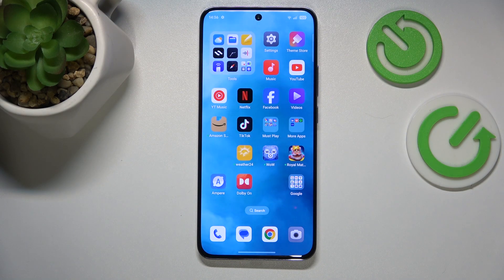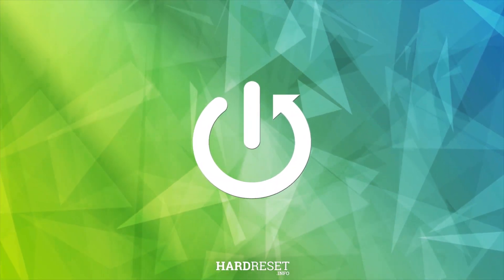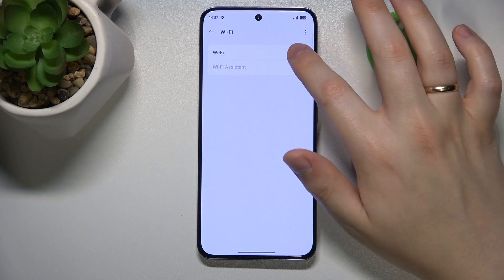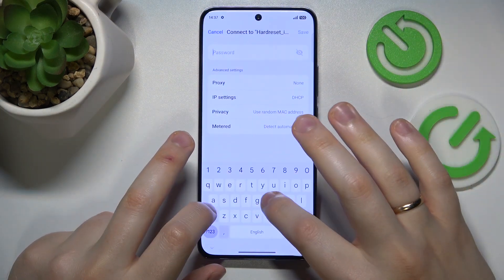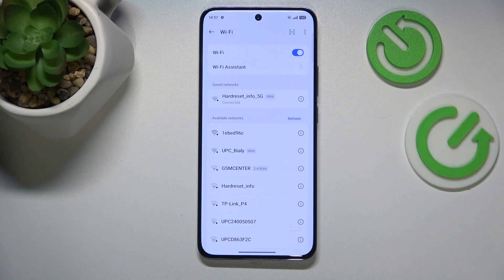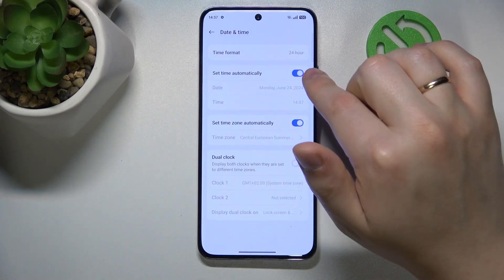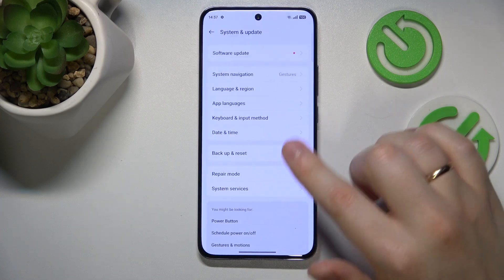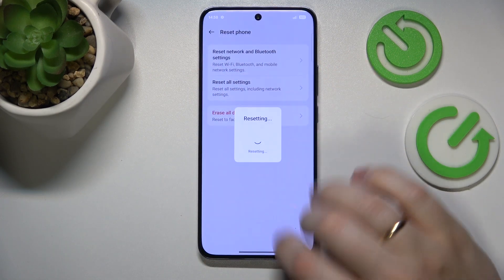Fix Wifi Issues On OPPO Reno 12 Pro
Having trouble with WiFi connectivity on your OPPO Reno 12 Pro? This video offers a comprehensive guide to diagnose and fix common WiFi issues. Whether you’re experiencing slow speeds, connection drops, or unable to connect to WiFi, follow these step-by-step solutions to get your internet working smoothly again on your OPPO Reno 12 Pro.

How can you troubleshoot and fix slow WiFi speeds on the OPPO Reno 12 Pro?
What steps should you take if your OPPO Reno 12 Pro keeps disconnecting from WiFi?
How do you reset network settings to resolve WiFi issues on the OPPO Reno 12 Pro?
What are the best ways to optimize WiFi signal strength and connectivity on the OPPO Reno 12 Pro?
How can you check and update the software to fix WiFi problems on your device?
What should you do if your OPPO Reno 12 Pro cannot connect to any WiFi network?
Are there any specific settings to adjust for improving WiFi performance on the OPPO Reno 12 Pro?